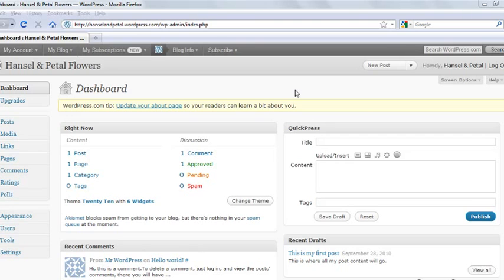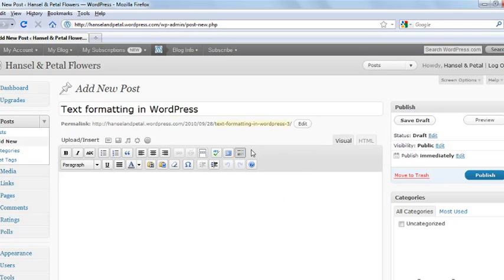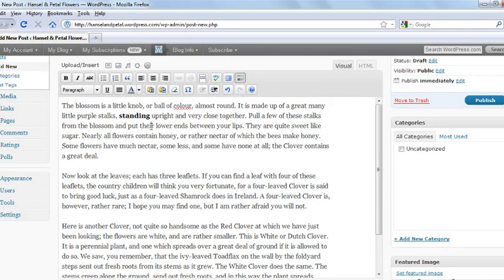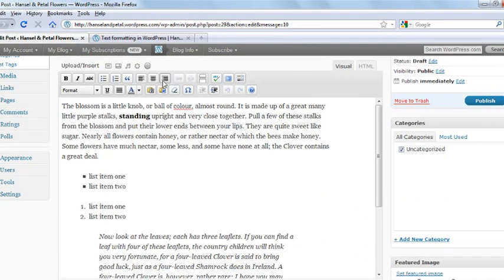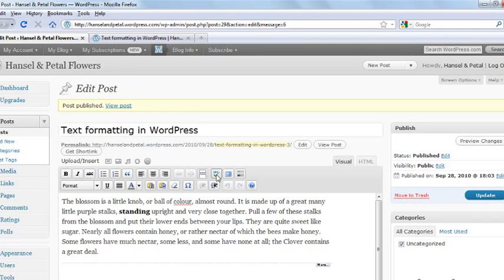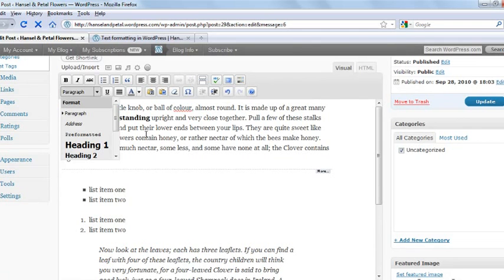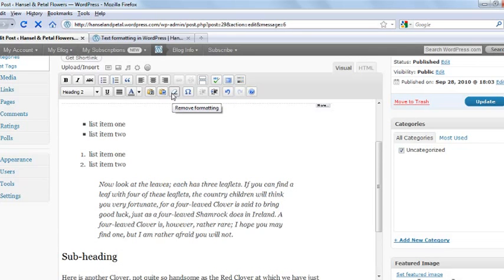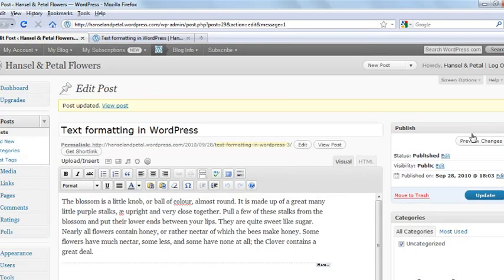tutorial wordpress 13 formatting